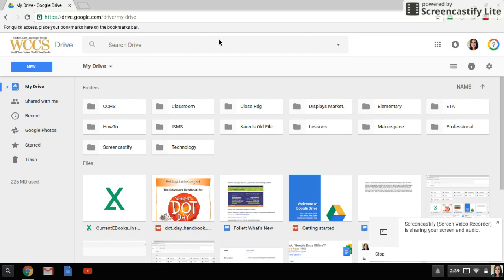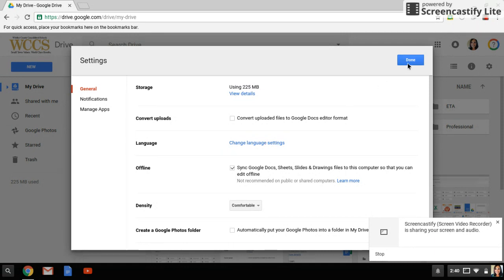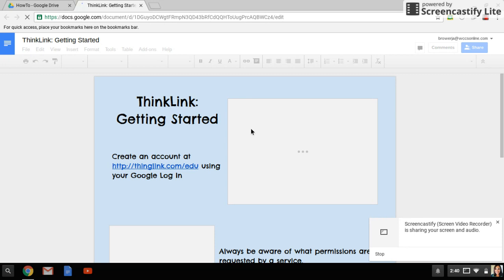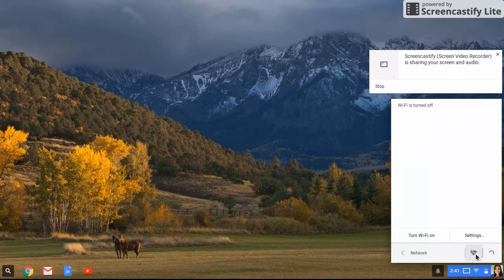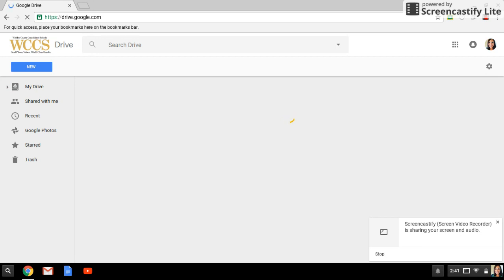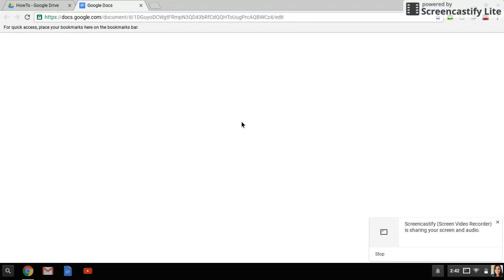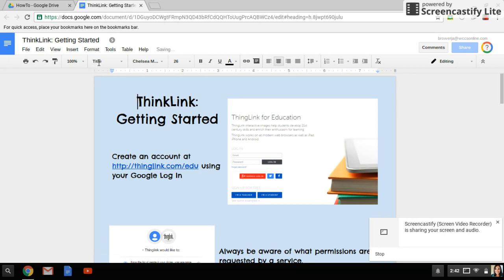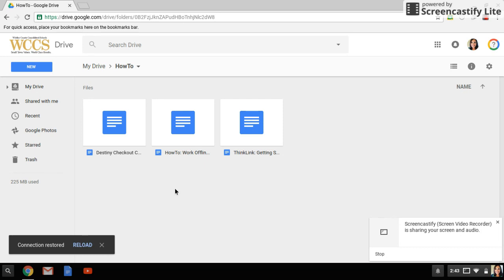How To: Working Offline on a Chromebook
This process is for the Lenovo N21 & N22 Chromebooks, although the process is very similar on any device using Chrome.

**Forgot to mention in the video that you can also create NEW docs, slides, sheets, and drawings.